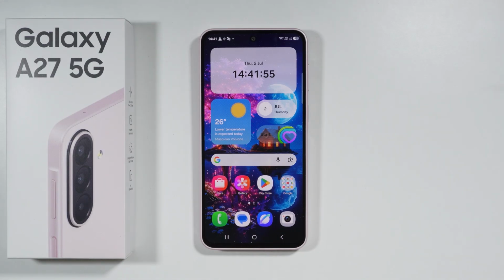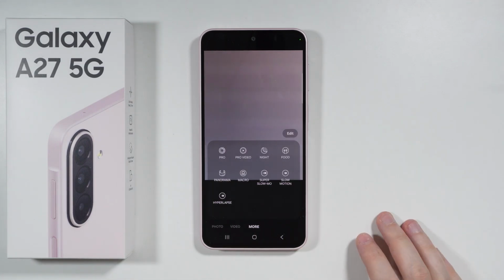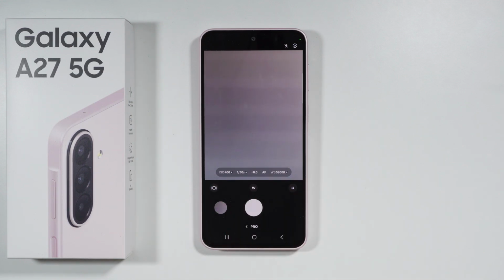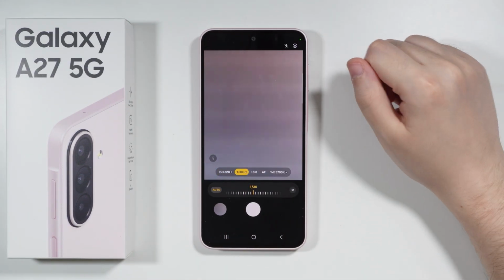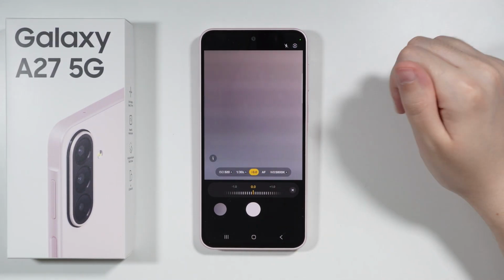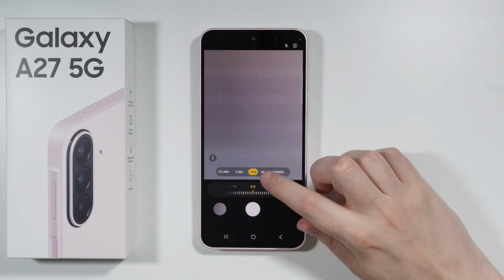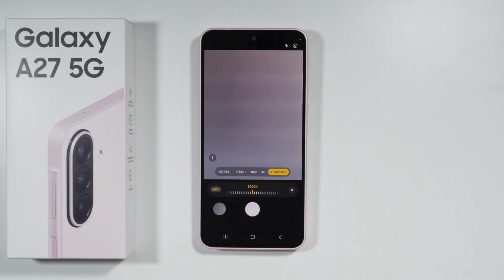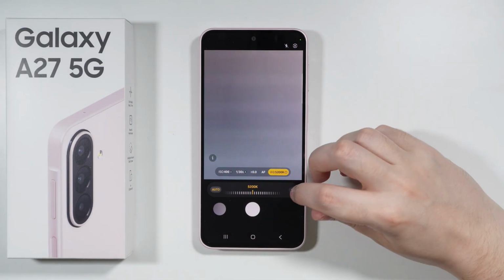Samsung Galaxy A27: How to Use Pro Mode in Camera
In this video, I'll show you how to use Pro Mode in the camera of the Samsung Galaxy A27. Pro Mode allows you to take full control over your photography settings, including ISO, shutter speed, and focus, enabling you to capture stunning images like a professional. Follow along as I guide you through the features and settings to help you make the most of your camera experience.